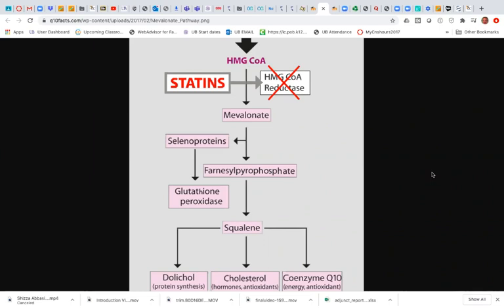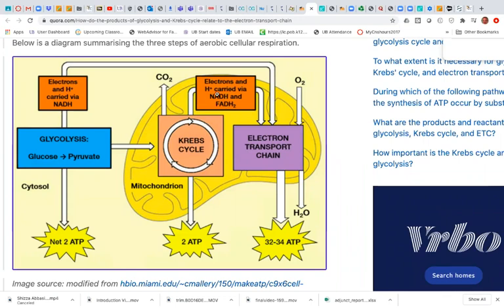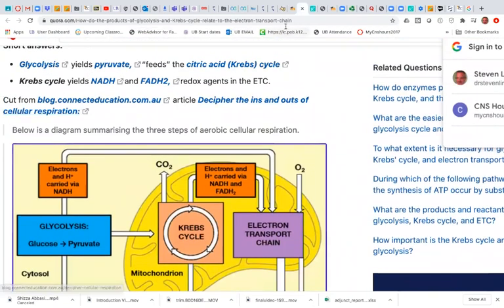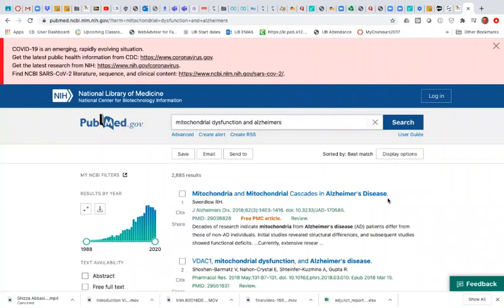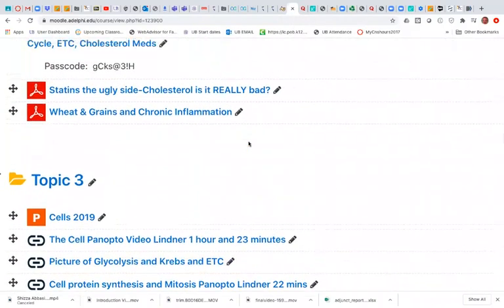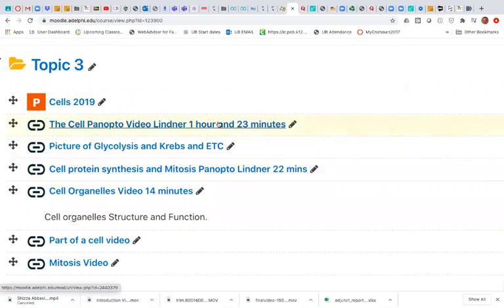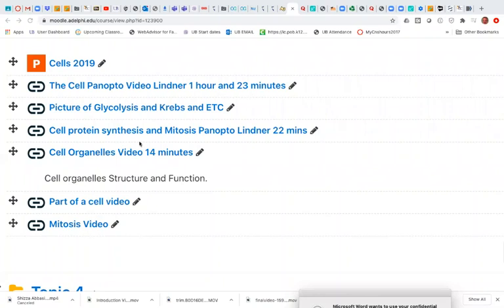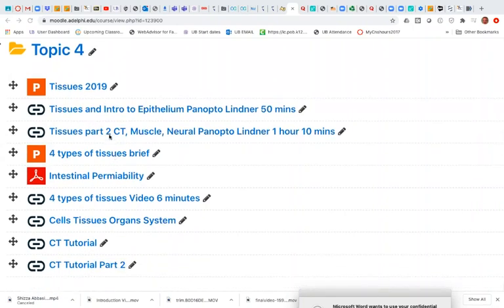Statins, Glycolysis, Kreb Cycle, ETC